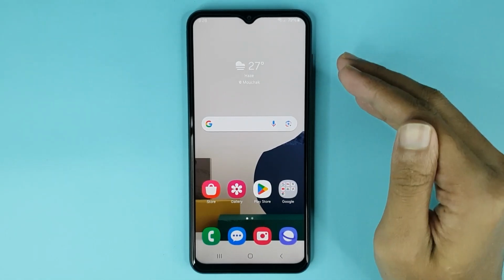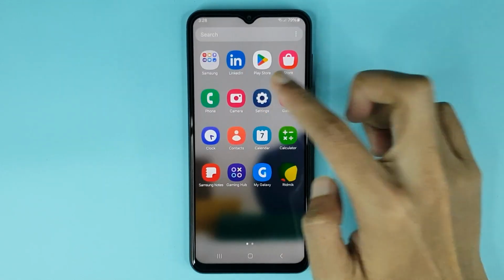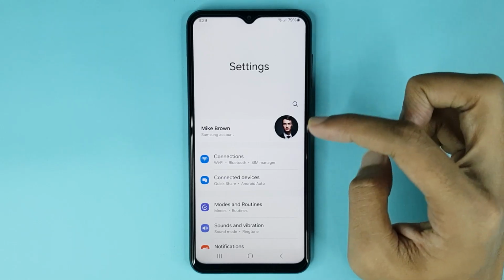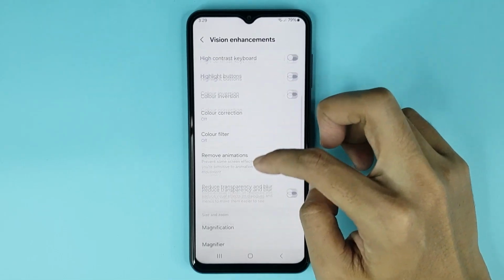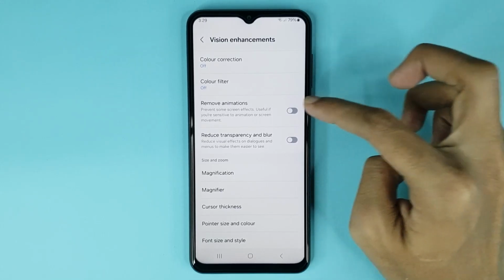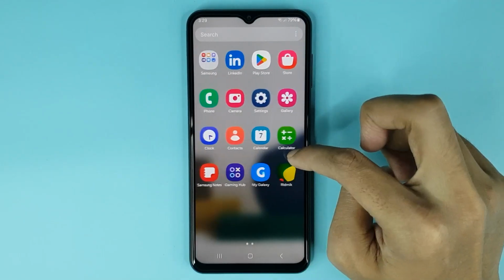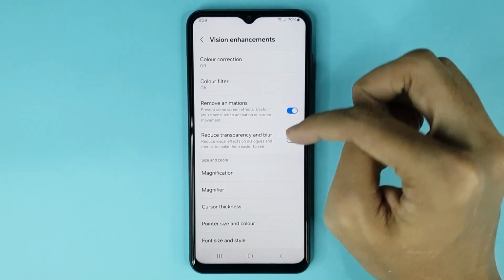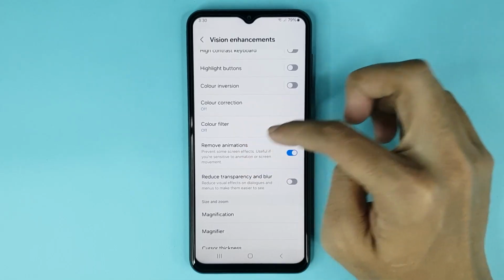How to Remove Animations on Android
A quick guide to remove animations in your Android phone.